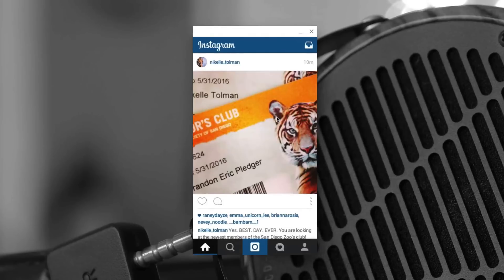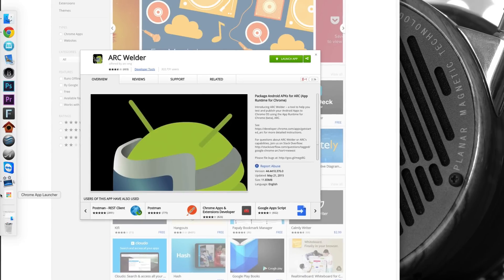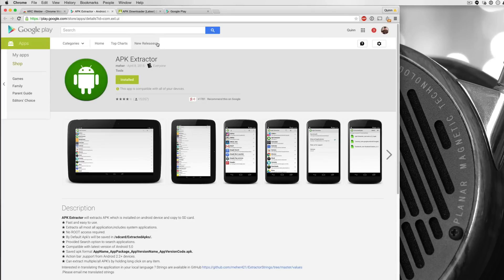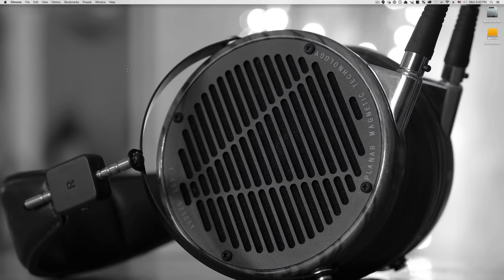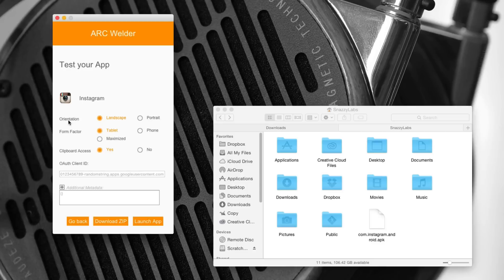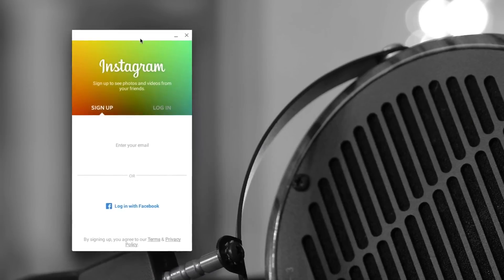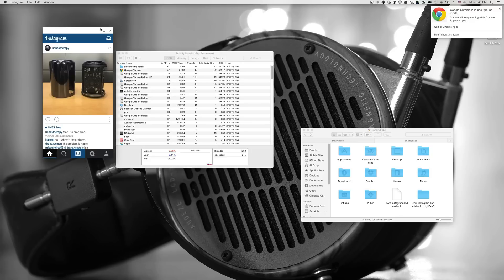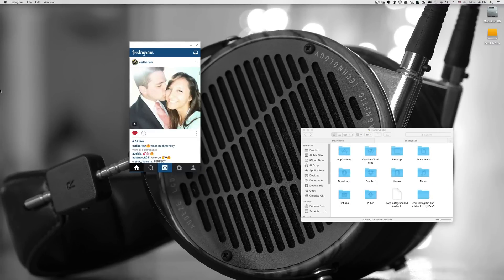Instagram (or any Android App) on Your Computer with Few Resources and No Emulator!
The problem with a world in which there are so many great apps is that oftentimes, companies forget the desktop counterparts. This video will show you how you can take some of your favorite Android apps and run them on your computer without emulators that suck resources and tons of memory.